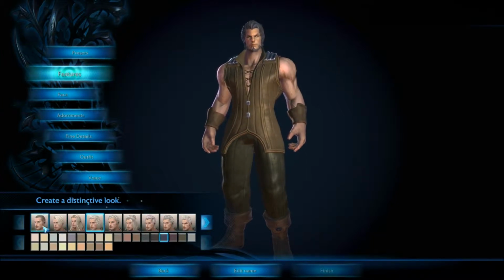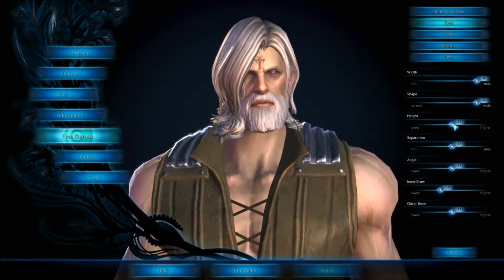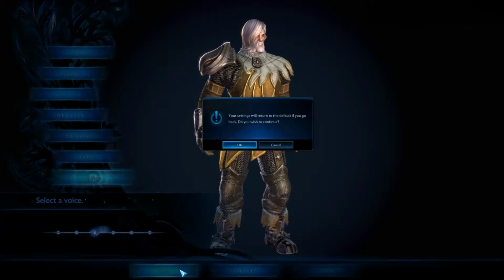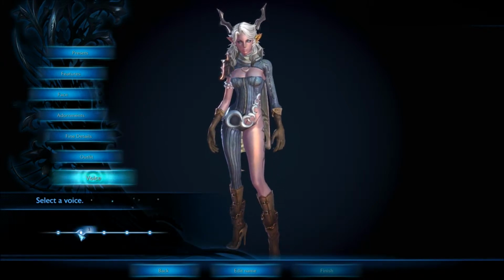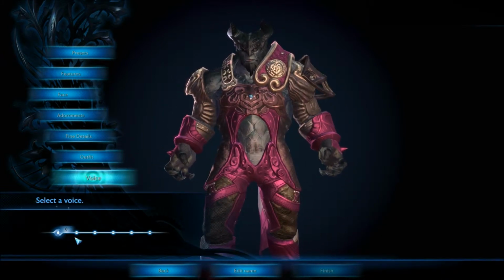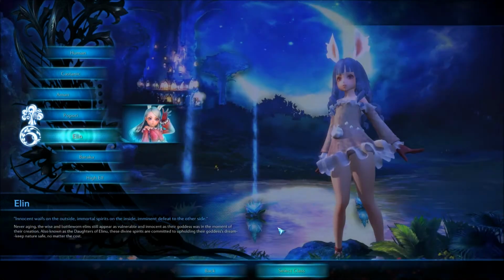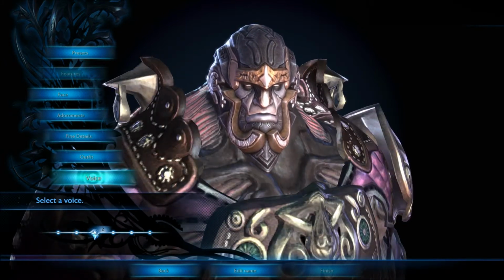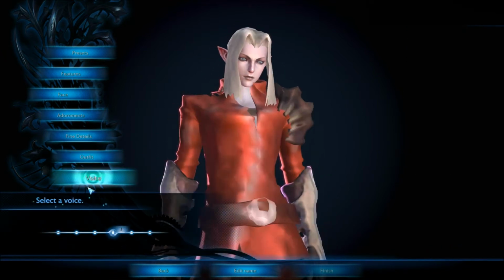TERA Beta: Character Creation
Here I go through the character creation options in TERA.